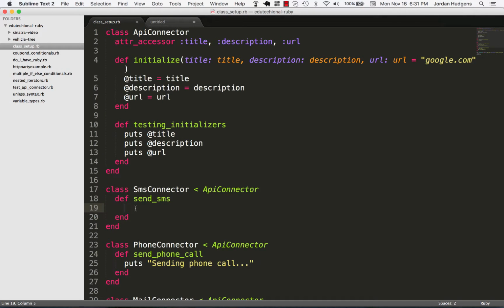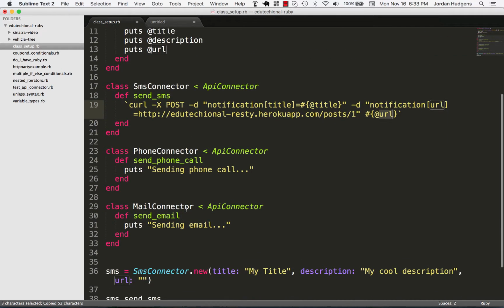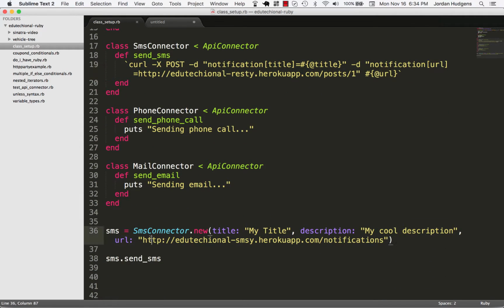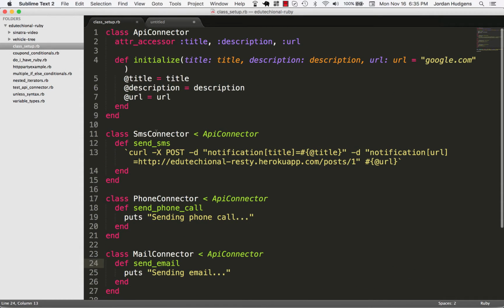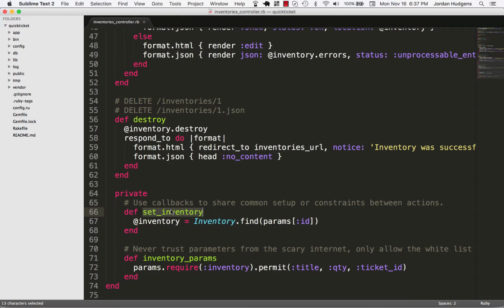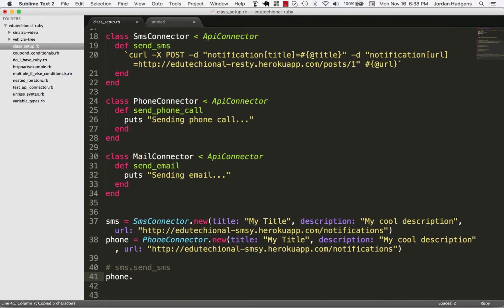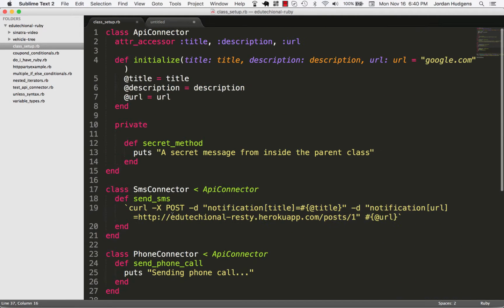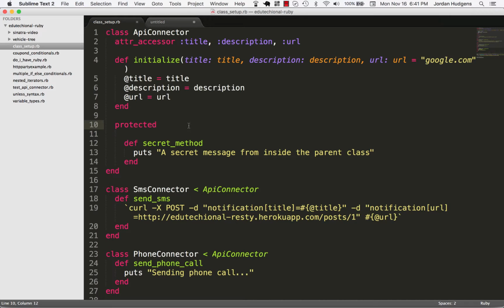Private vs public methods in Ruby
Explore the differences between method visibility while reviewing the differences between private and public methods in a Ruby class.